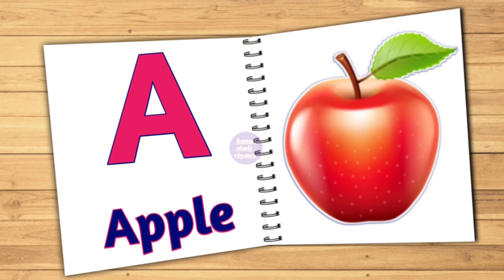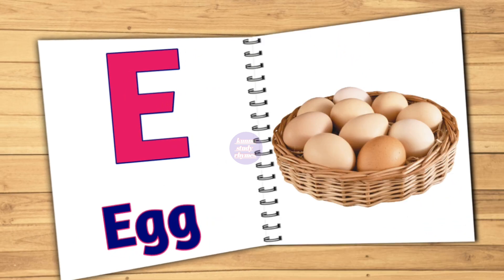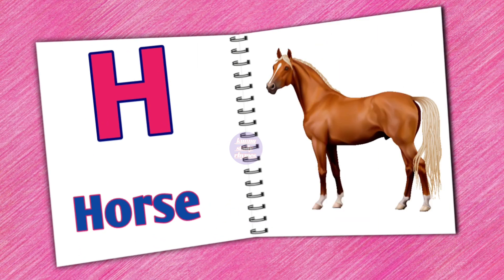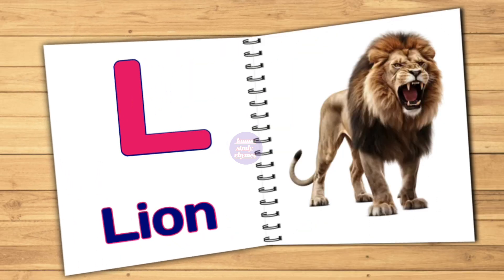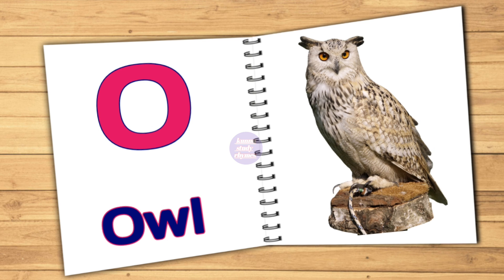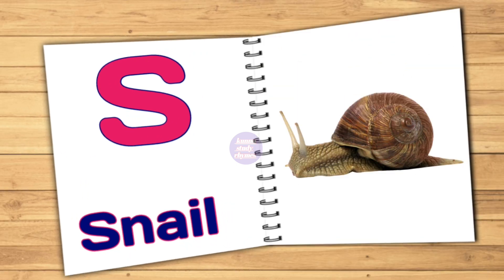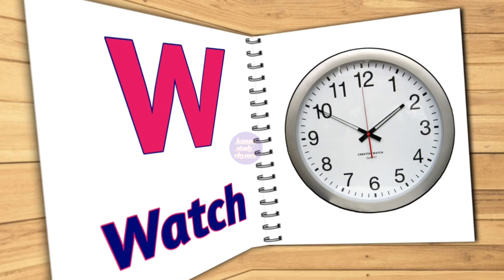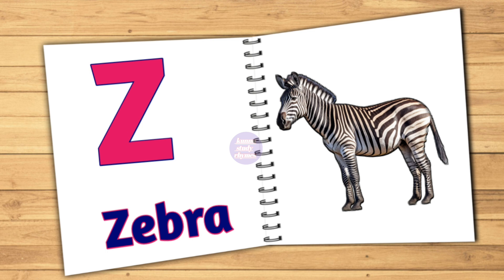ABC Song | A to Z flip book alphabets| Alphabet song | Phonics for Kids,flip book alphabets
Hi-
I am  Seema Maurya  welcome to my chennel "kunnu Study RHYMES''